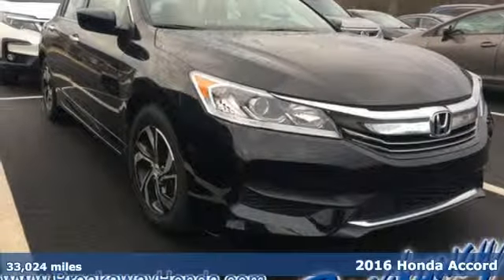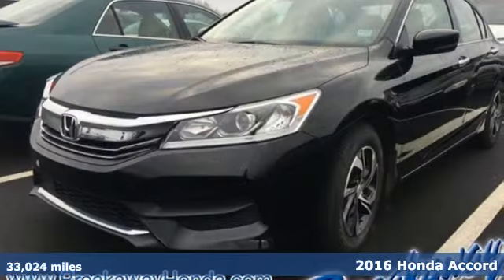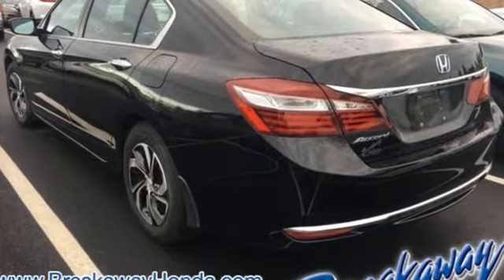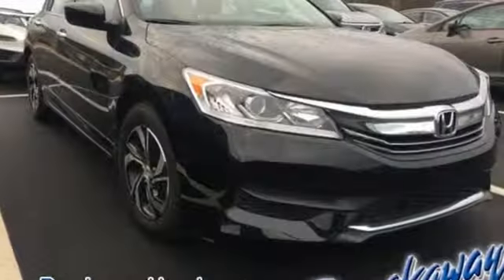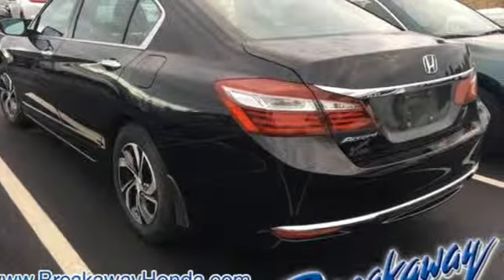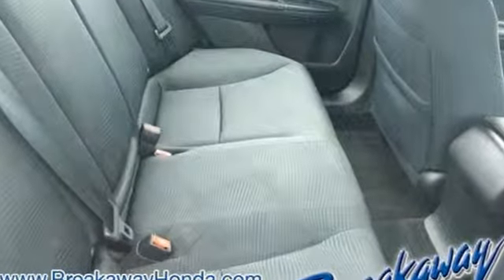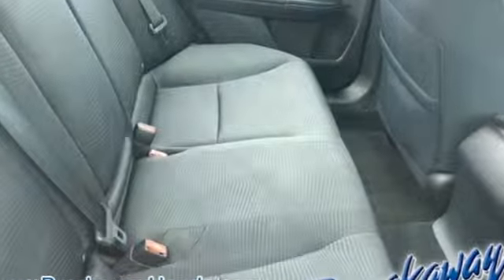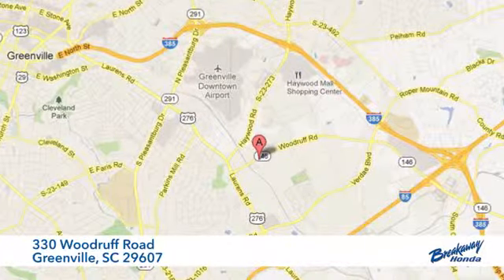Used 2016 Honda Accord Greenville SC Easley, SC P14924 - SOLD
Year: 2016
Make: Honda
Model: Accord
Trim: LX
Engine: 2.4L I4 DOHC i-VTEC 16V
Transmission: CVT
Color: Black
Interior: Black
Mileage: 33024
Stock #: P14924
VIN: 1HGCR2F42GA066015

Address:
330 Woodruff Road